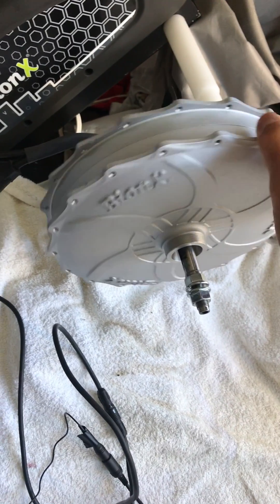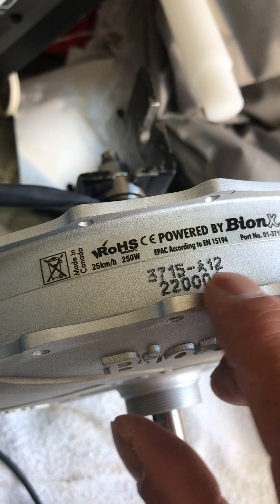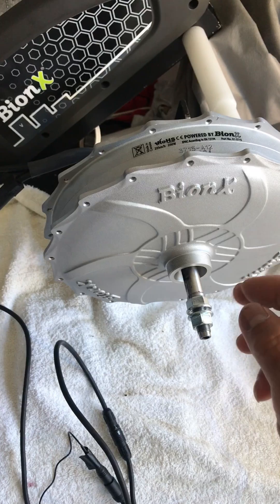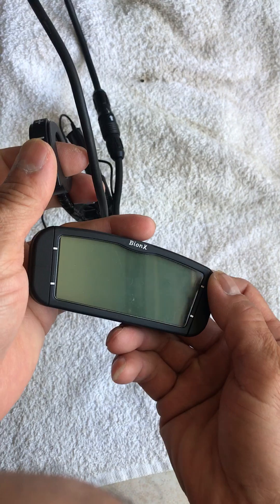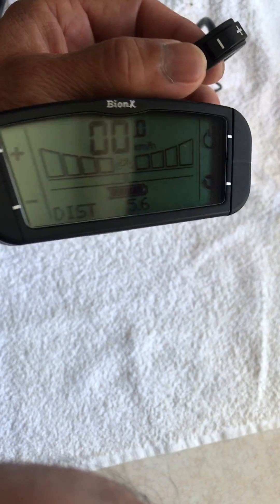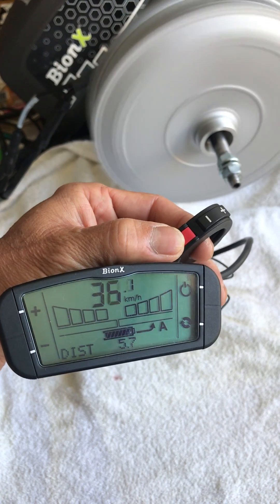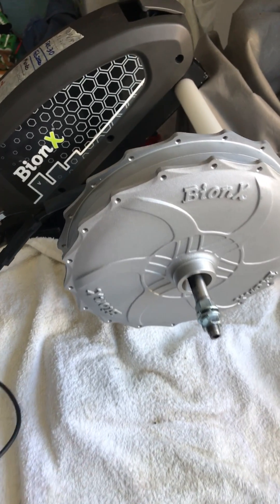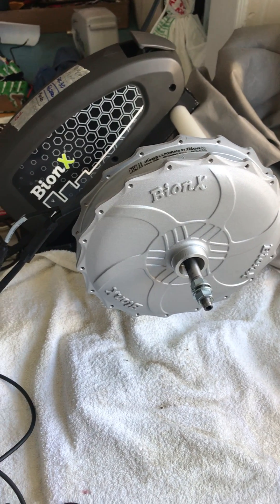BionX G2 Motor PL Series motors (SILVER) : 01-3715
Unlock Speed Run Test_  BionX G2 Motor PL Series motors (SILVER)